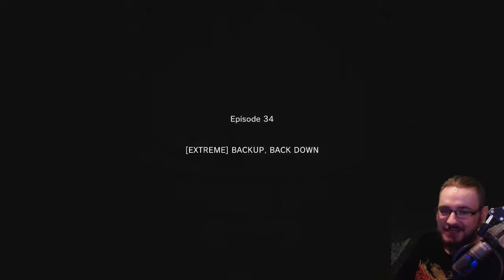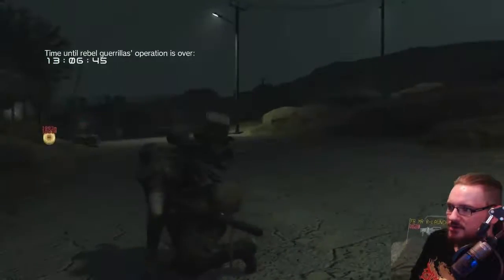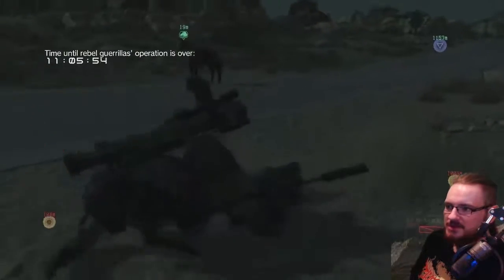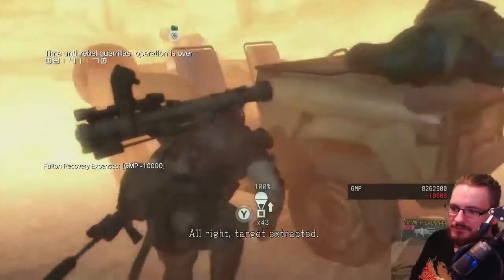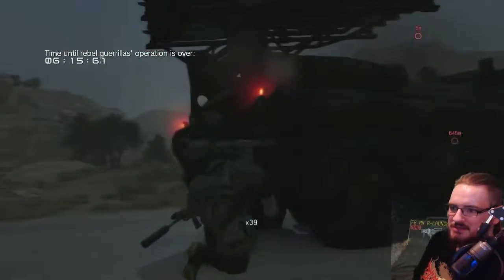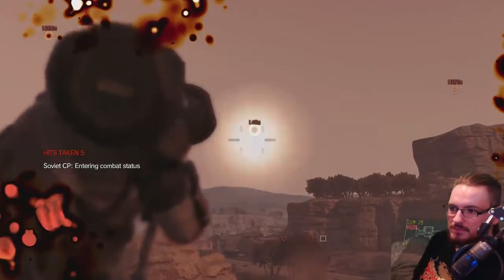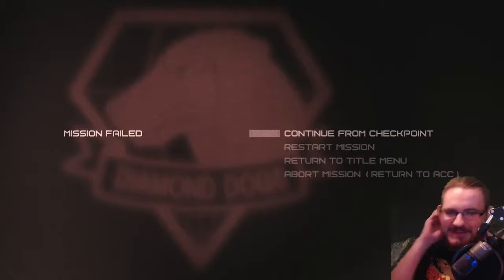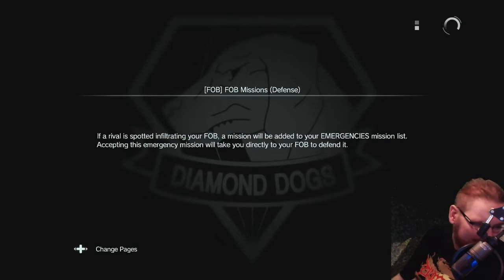paynexkiller plays Metal Gear Solid 5 [Extreme] BackUp, Back Down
A quick one of video where I try my hardest to beat my final mission with an S Rank...